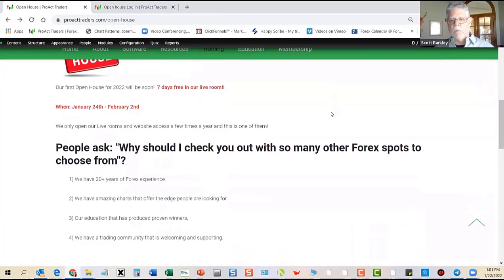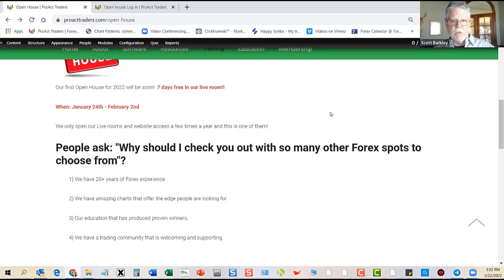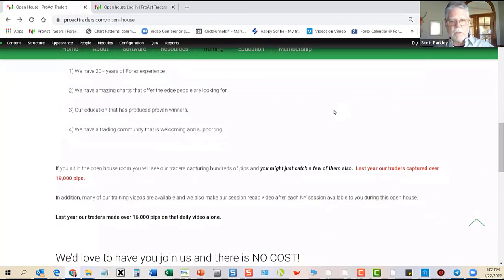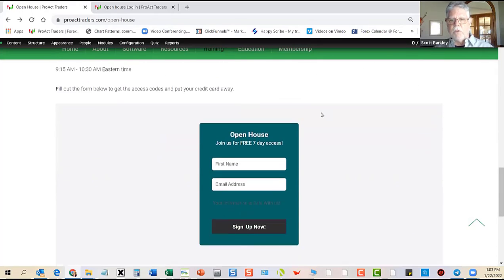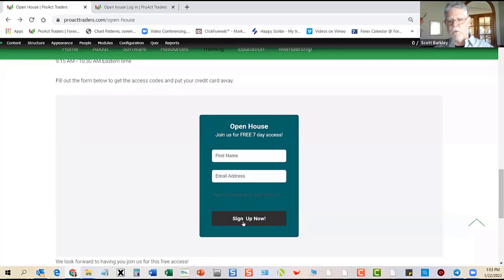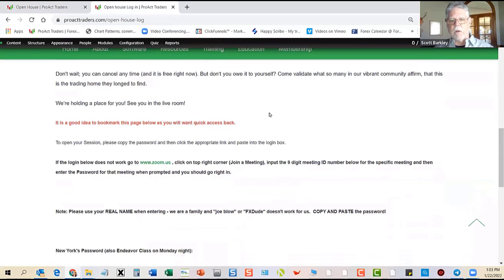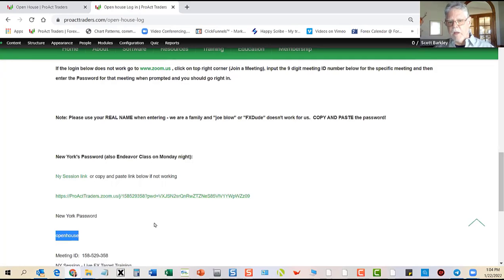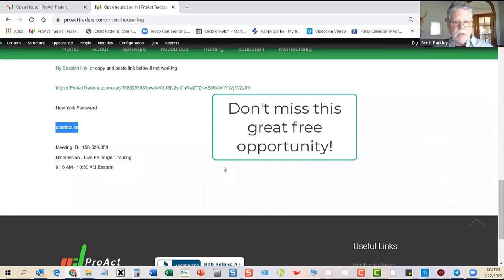FOREX Live Open House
When: Jan24 -  Feb 2
9:15 AM ET each day